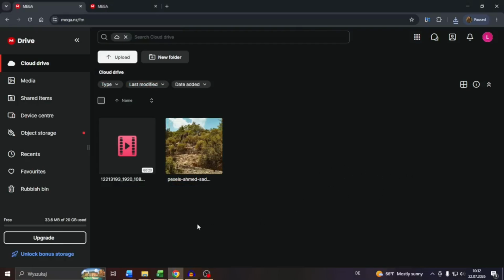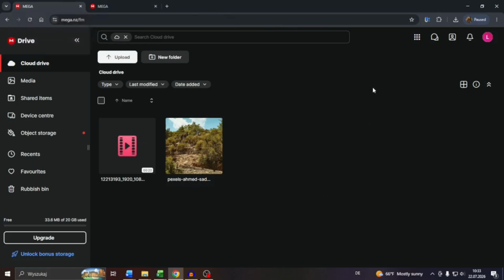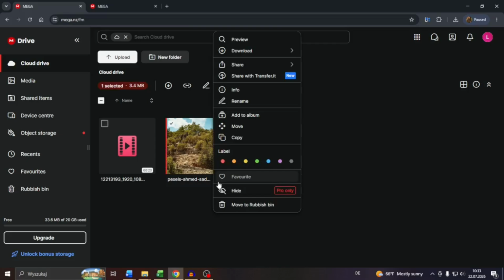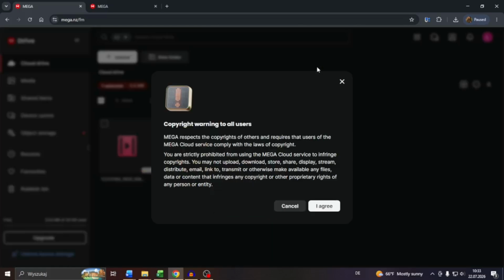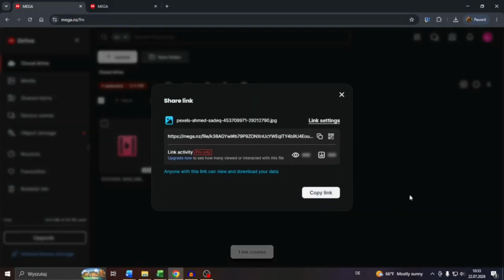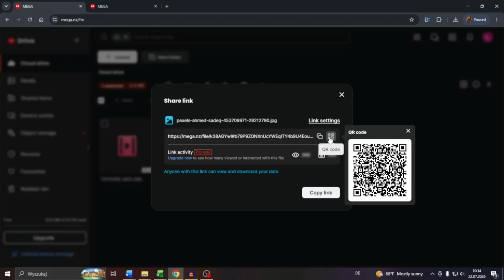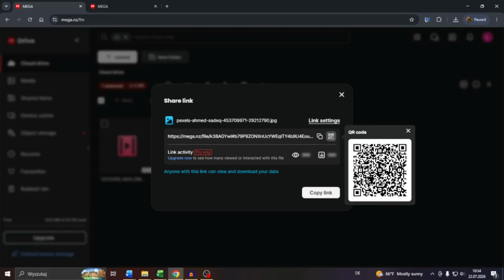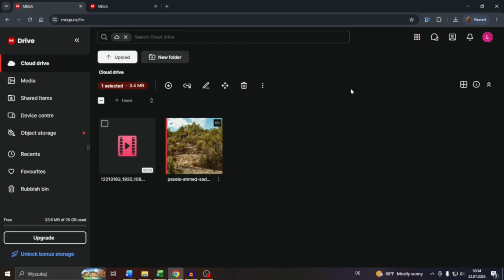How to Share Link to File in MEGA App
Learn how to generate and share a link to a file stored in the MEGA app.